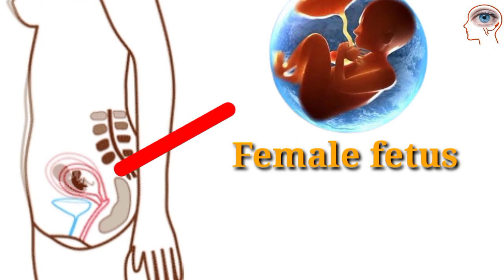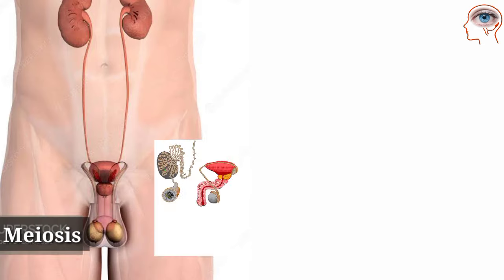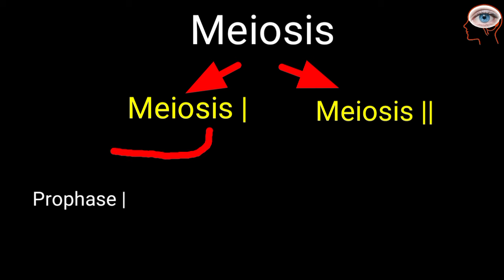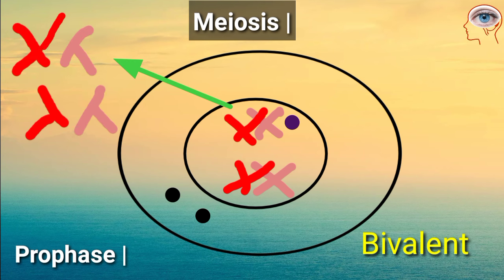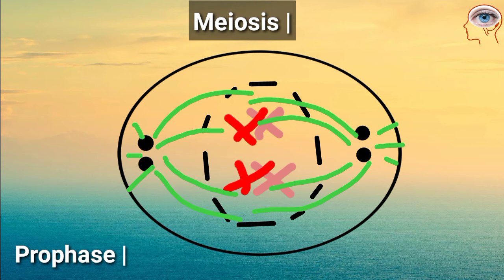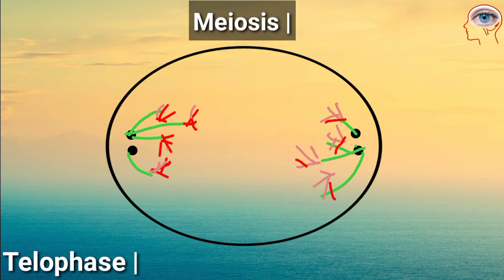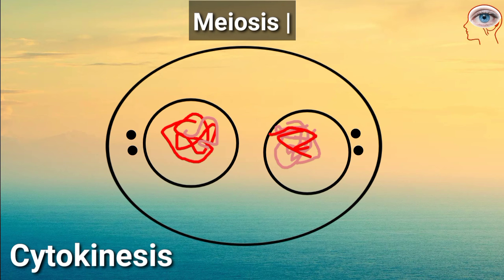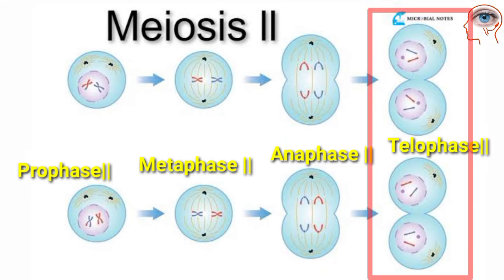Meiosis | Step by Step Explanation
Meiosis
Steps of meiosis
Stages of meiosis
Meiosis | and meiosis ||
Prophase metaphase anaphase telophase
Cytokinesis
Cell division
Homologous chromosomes
Crossing over
Bivalent
Chiasmata
Prophase one
Meiosis 2
Mitosis